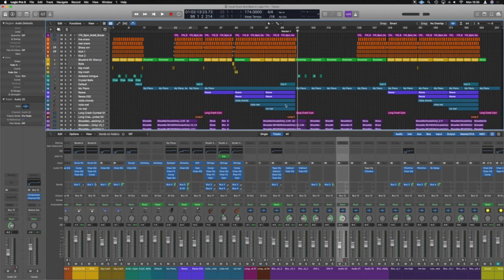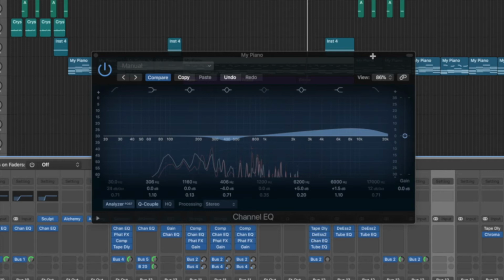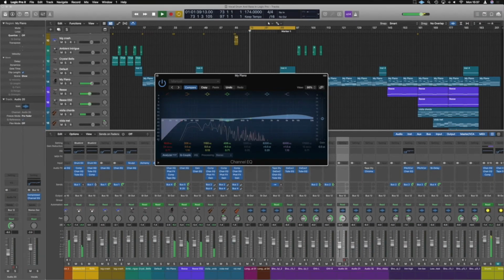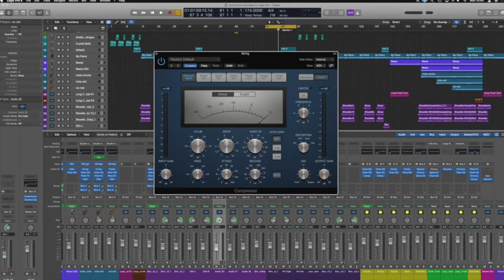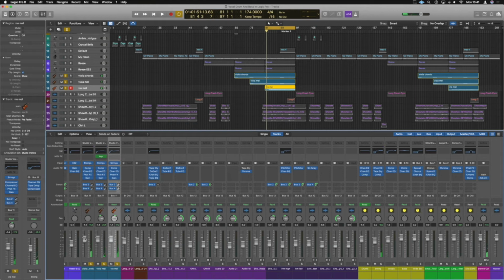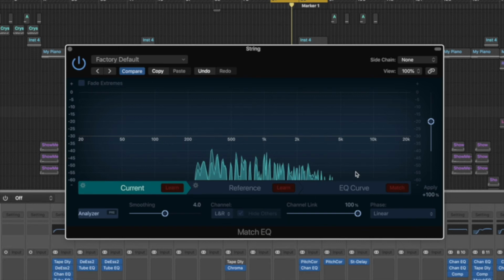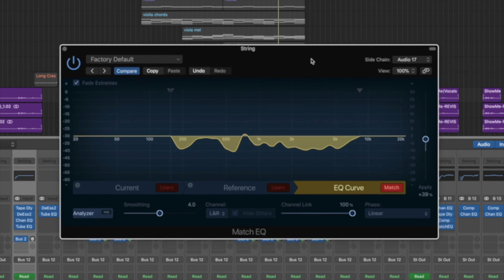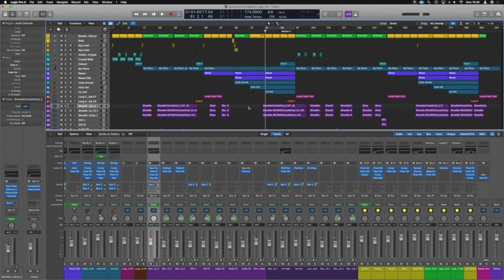Tips for Mixing EDM Piano - Vocal dnb production Part25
Let's get to that piano mixing, i've added this into the arrange and master section because we do being to tackle that with this part and move swiftly forward to completing our track.

FREE STUFF